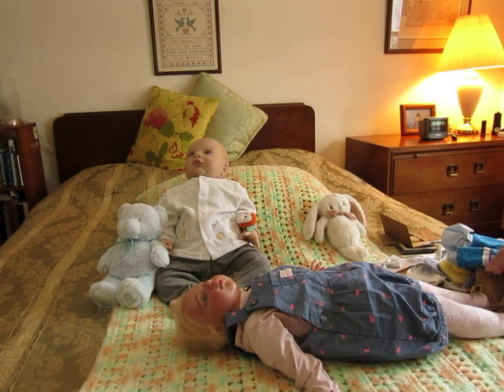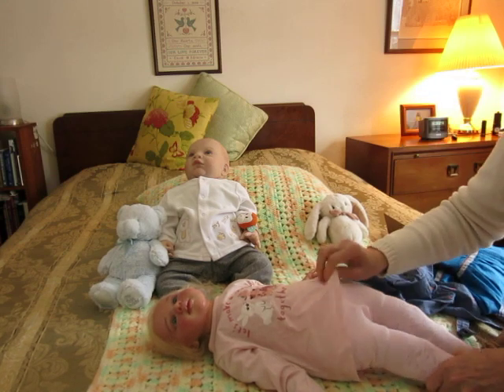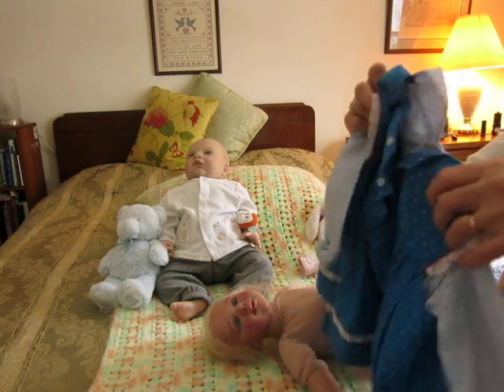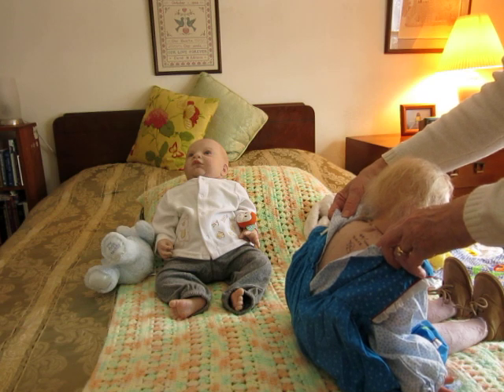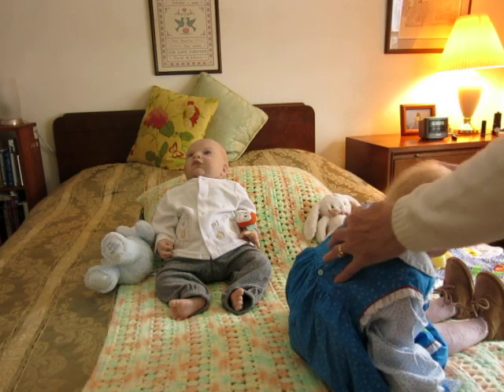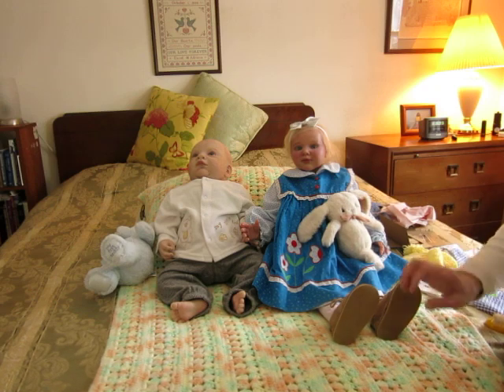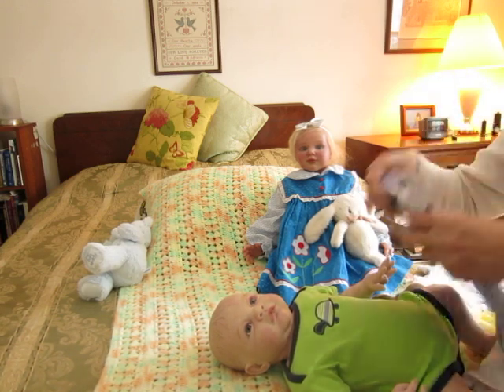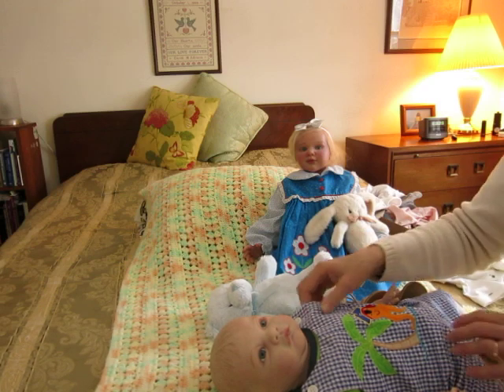Thinking of Spring with my Dollies, Noah and Eleanor (Adult Collectors)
The snow is starting to melt. I was in the mood to change my sweet dolls into Spring clothes. Thank you so much for joining me. Hugs and Blessings, Adriana "Nani" (My channel is for adults 18 and over)